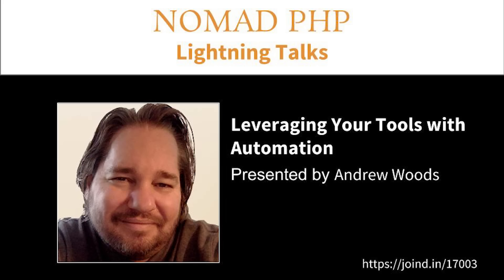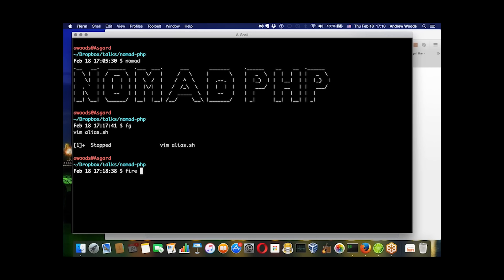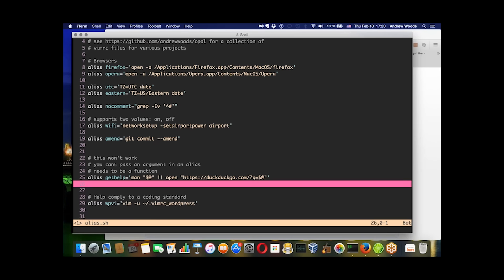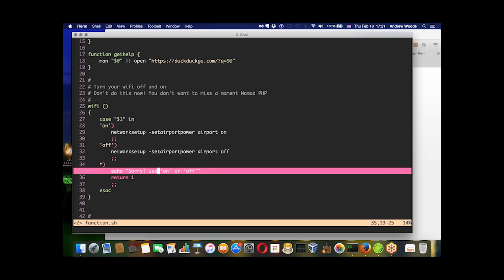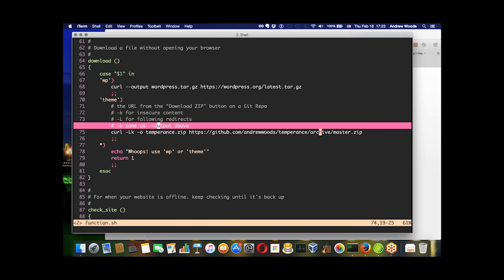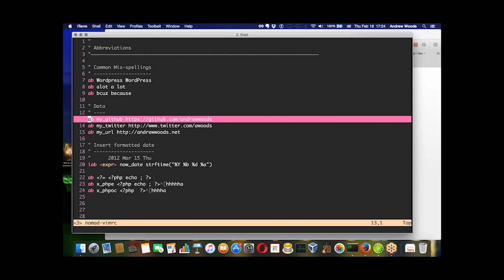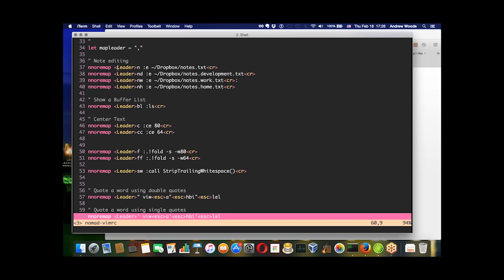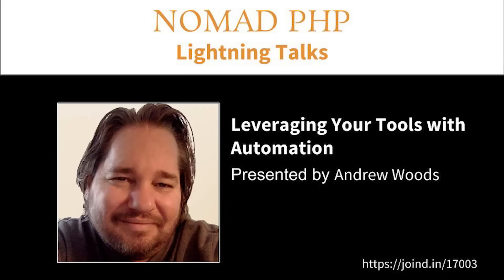Leveraging Your Tools With Automation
Speaker: Andrew Wood

A good rule of thumb is: if you have to do something more than 5 times, automate it. What are the things that you do everyday when you’re developing software? I’ll discuss some approaches for customizing your environment for increased effectiveness. As developers, we use systems to leverage our efforts. It’s why we use thing like mvc frameworks and content management systems. The tools we use to craft them are powerful. The command line and your IDE are two essential tools for any developer. Learning how to customizing them, to fit the way you work, will help you become more effective. The focus will be on Bash and Vim, but you’ll be able to the concepts to other shells and IDEs.